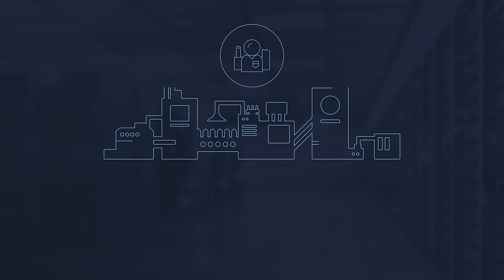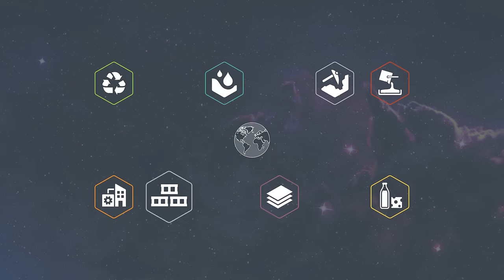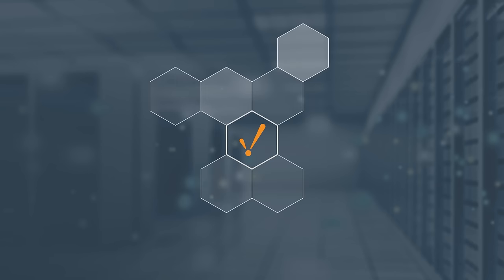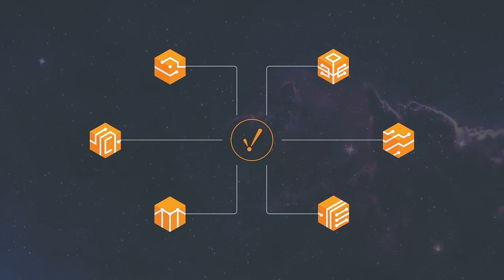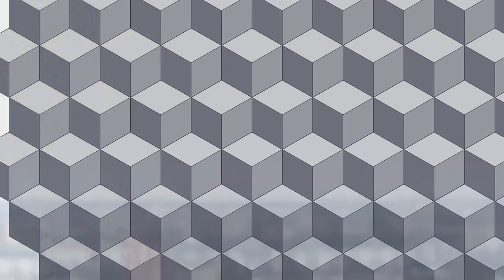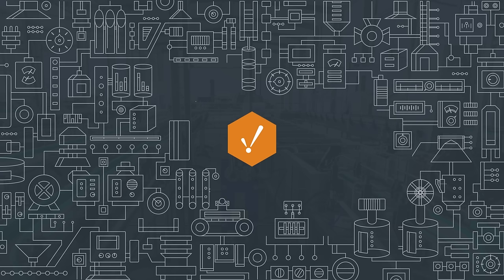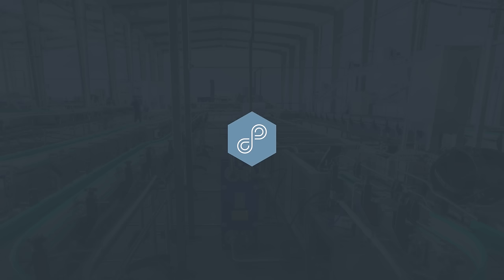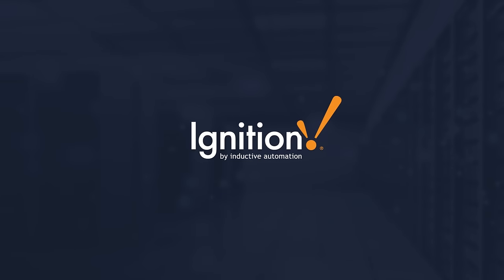Ignition by Inductive Automation: The Unlimited Platform for SCADA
What is Ignition?

The Unlimited Platform for SCADA and So Much More!

We built Ignition from the ground up to improve the processes for every industrial professional in virtually every industry. Design any kind of industrial application with ease, and instantly web-deploy clients to anyone, anywhere.

Discover the power of Ignition’s modularity, affordability, flexibility, and expandability.

Learn more about Ignition at inductiveautomation.com